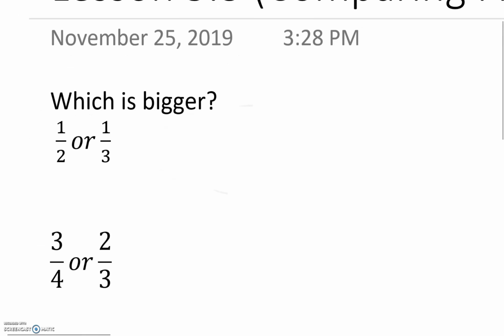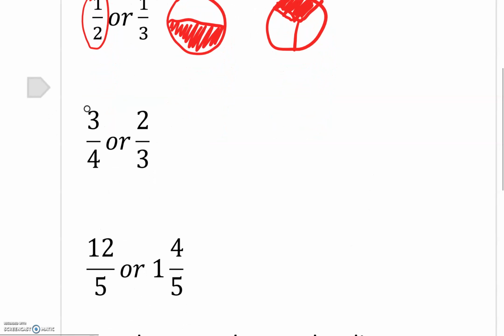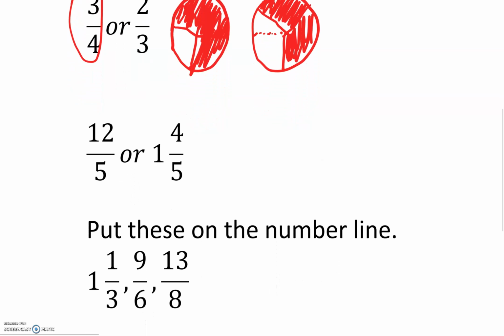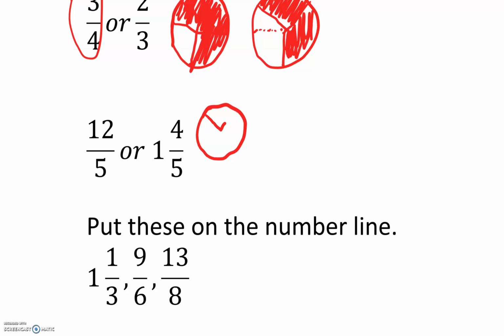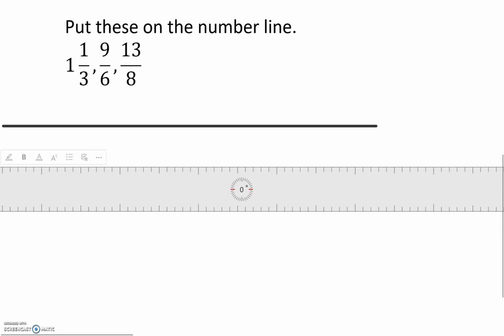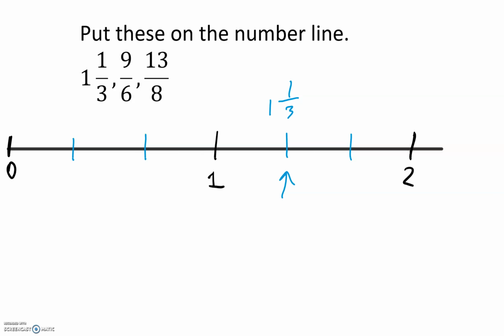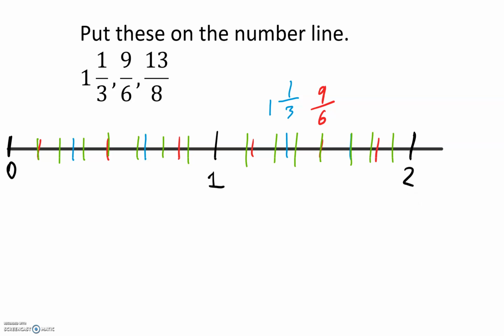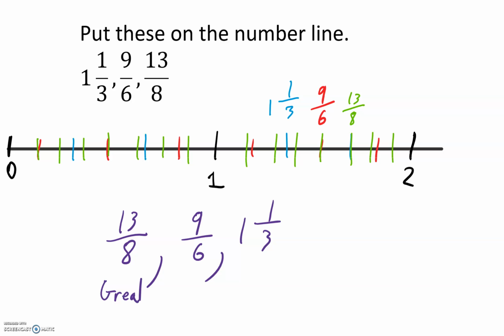5.3 Comparing Fractions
This video is based off the Math Make Sense 6 textbook. This is meant as supplementary material to my in class instruction.